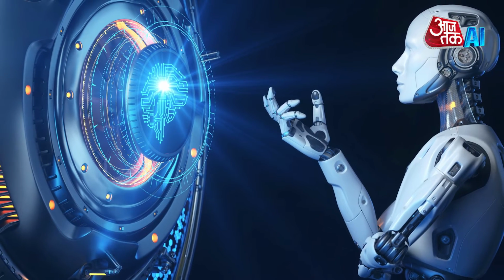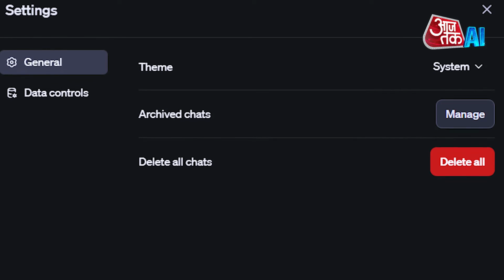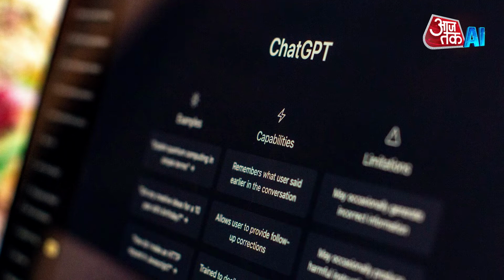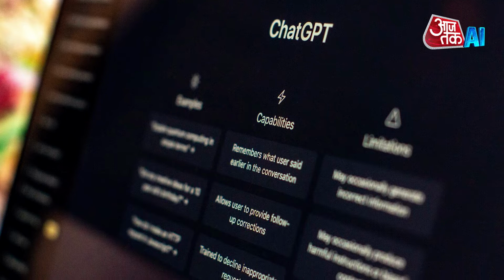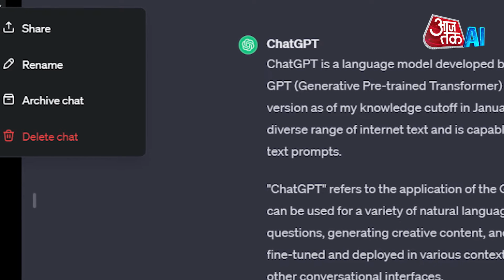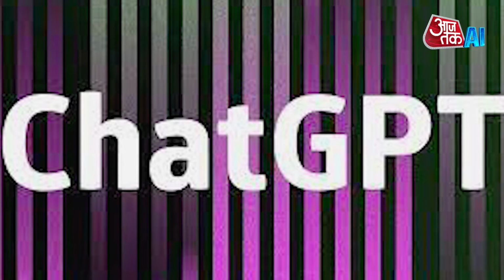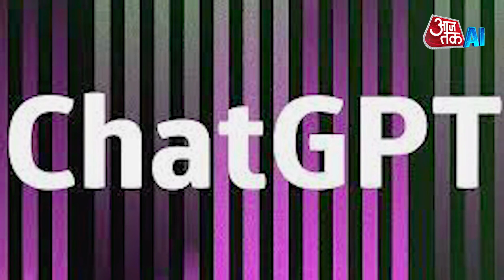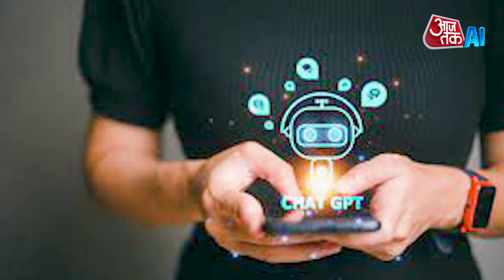ChatGPT Gets Archive Chat Feature | AI News | OpenAI |Tech News | AI Sana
We often have chats we want to keep but don't want cluttering our chat window, so we archive them. This feature is common in platforms like Instagram and WhatsApp, But this feature is now available for your chats with AI as well.

About AajTak AI Channel: India's largest news network, India Today Group, introduced the country's first artificial intelligence news anchor Sana in March 2023. AI anchor Sana launched at the 20th edition of India Today Conclave.

India Today Group has introduced many bot AI collaborative anchors with the help of modern technology. These anchors are not only ageless and never tired, but are also proficient in speaking many languages.